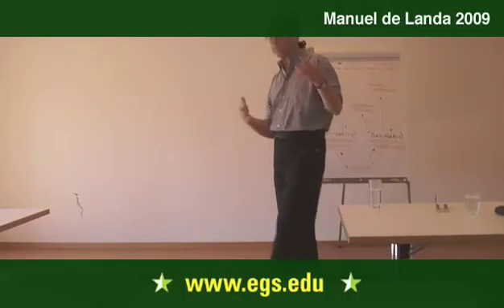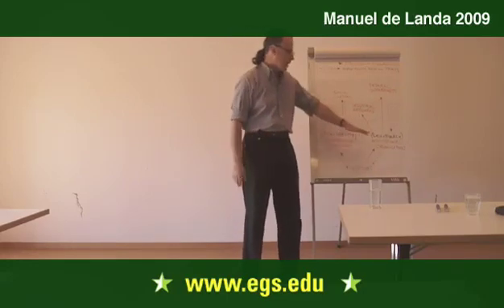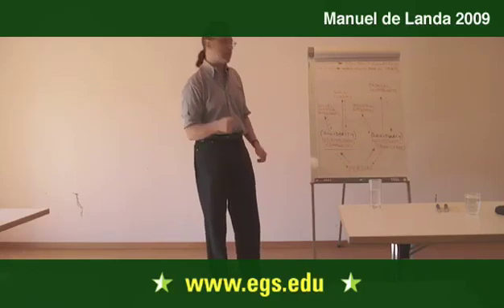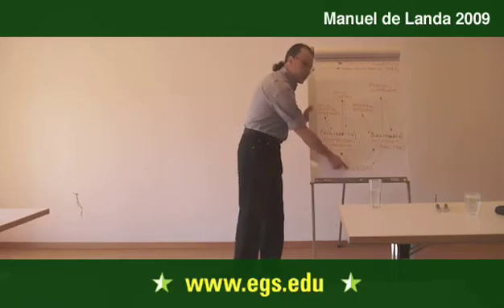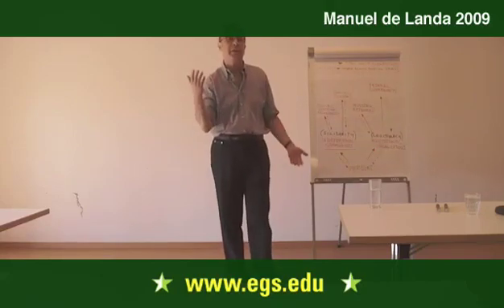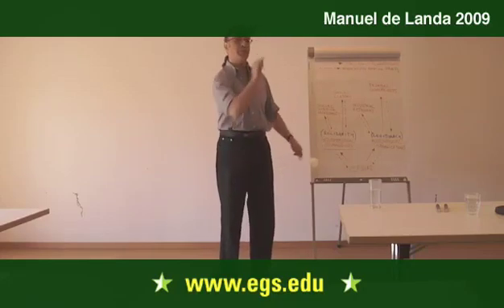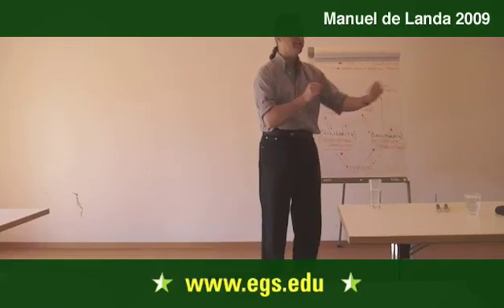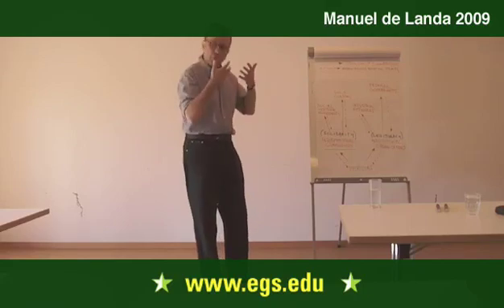Manuel De Landa. The Geography of Assemblage Theory. 2009 1/7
Manuel De Landa explaining Deleuzes notion of assemblage theory in contemporary society and discussing the notion of emerging properties in both tradition and rebellion during the formation of the nation-state over the last several centuries.  De Landa spoke of Napoleon and Waterloo, about terrorism and the monolithic state, reification, social justice movements, the ecology of urban life, and Barack Obamas stimulus bill during a seminar entitled Gilles Deleuze and Science.  He discussed the analysis of history through the notion of assemblage theory, focusing on the failure of Marxist revolutions throughout history, and the failure of Kantian categories when compared to the work of David Hume. Public open lecture for the students and faculty of the European Graduate School EGS Media and Communication Studies department program Saas-Fee Switzerland. Manuel De Landa 2009

Manuel De Landa is, among other roles, a philosopher, media theorist, film maker, and artist.  As these, he has inhabited and lived between the intersections of thinking and creativity, uncovering the interstices which link historically separate autonomous fields to each other. Beginning in the late 1970s in New York where he produced a number of underground 8 and 16 mm films, De Landa has been at the forefront of creative thinking, working at the outer edges of media theory and incorporating the work of Gilles Deleuze and Felix Guattari into his ideas. Manuel De Landa holds the Gilles Deleuze Chair of Contemporary Philosophy at the European Graduate School as well as teaching at Columbia University, the University of Philadelphia and the School of Visual Arts in New York City.

De Landas close reading of Deleuze and Guattari, and more importantly his continuation or extension of their ideas, sees the creative potential of philosophy in a new materialism. In his writing he seeks to expand on the notion of a total unity, through assemblage, of multiple singularities.  His work focuses on the idea that our rational view of the world in stable, solid structures is at best limited; instead he seeks clarification through the concept of liquidity, in which the liquid structures, constantly on the verge of chaos, have the greatest potential for creation.  De Landa rejects viewing the world through a solely anthropocentric perspective and instead gains insight through an insistence on viewing nature from a non-anthropocentrically hierarchised environment. In this liquidity, De Landa see the power to self-organize and further, the ability to form an ethics of sorts, one untouched by human static control, and which allows an existence at the edge of creative, flowing chaos.

This unique vision comes to the fore in De Landas A Thousand Years of Nonlinear History, in which he analyses history as a confluence of infinite variation, a flow of dynamic processes without rational, or traditional, order. De Landa sees in his history instead a revived form of materialism, liberated from the dogmas of the past. The history then presented is one of flowing articulations rather than one conducted along a linear, static construction.  Moving beyond a concept of binary oppositions, De Landa instead sees a past of infinite bifurcations, a flowing, liquid unfolding which exposes a collective identity from a myriad of points and perspectives.

Manuel De Landa has written and published extensively since the early 1990s. His published work includes War In the Age of Intelligent Machines (1991), A Thousand Years of Nonlinear History (2000),  Intensive Science and Virtual Philosophy (2005), and most recently A New Philosophy of Society: Assemblage Theory and Social Complexity (2006).